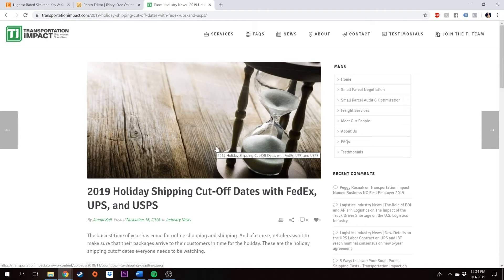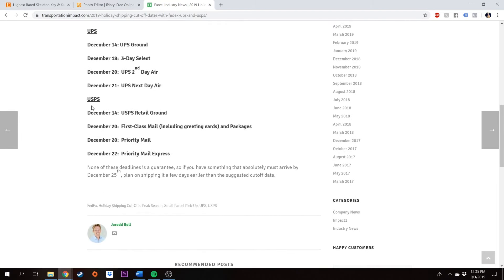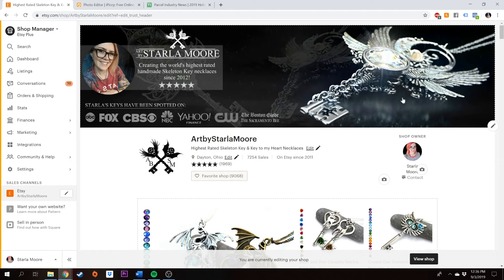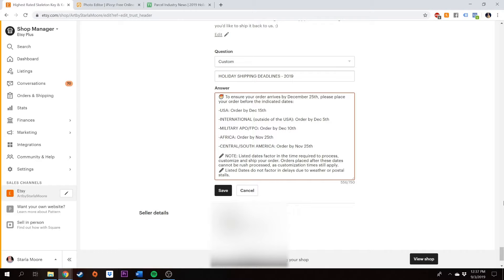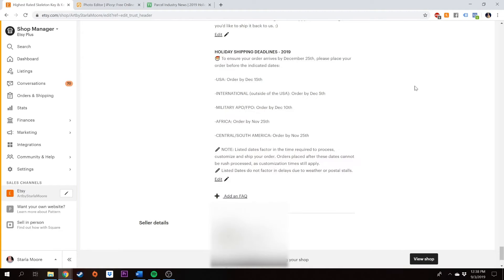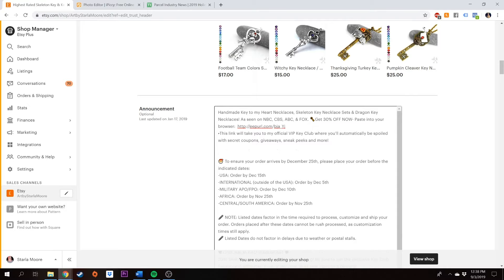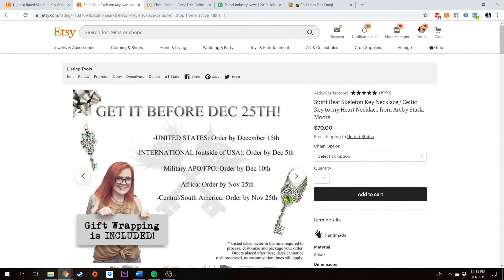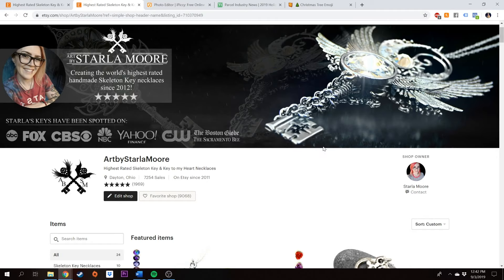Your Holiday Shipping Deadlines on Etsy - Holiday Prep Series Episode 3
Do your customers on Etsy always seem to miss shipping-by dates? During episode 4 of the Alpha Holiday Series, learn where I personally put my own shipping deadlines on Etsy! 🎄 ↓ OPEN FOR LINKS  ↓

🎄 Get my free Black Friday Survival Guide for Etsy shop prep

🎓 Enrollment for Handmade Alpha Academy Class of 2020 begins December 1st. Get on the waiting list for a private invitation and our community member discount when doors open

🐺 Join the free Handmade Alpha FB Community for even more Holiday prep help

🐺 Join the Handmade Alpha VIP email list for marketing tips and to get your free training guide covering how to gain FANATICAL FANS on FB

📭 FAN MAILBOX IS OPEN! All products sent will be featured in future Fan-mail Unboxing videos!
📭 FAN-MAIL GUIDELINES:
• No homemade edible items. All food items must be in original packages.
• No liquids from countries outside of the US.
• Items must be family appropriate.
• Please include your shop name or business card so we can give your shop a shout-out!

Handmade Alphas
USA